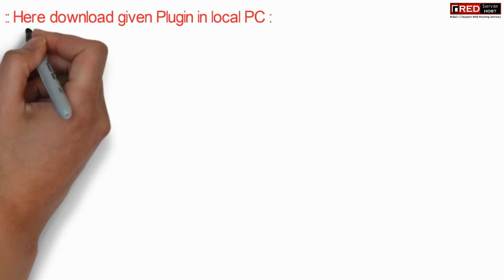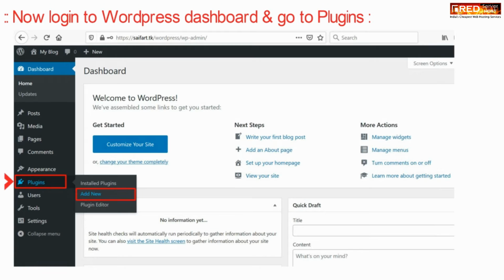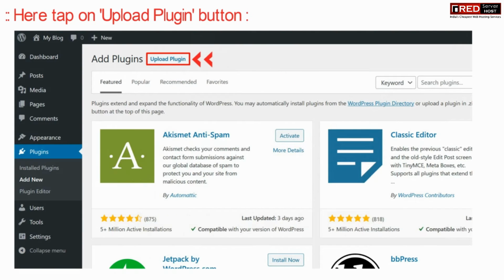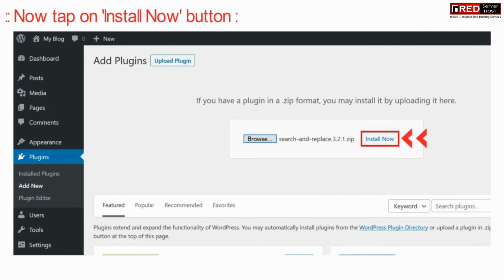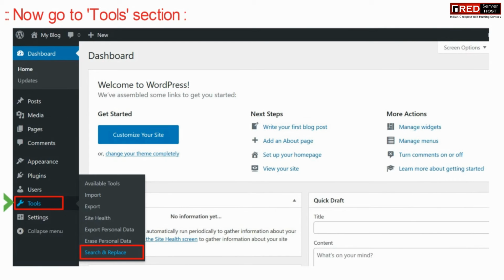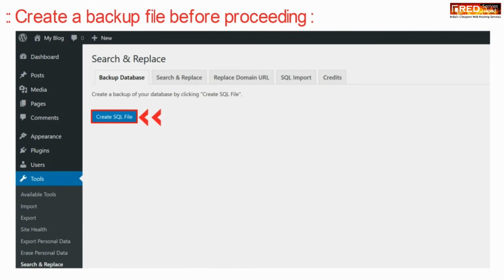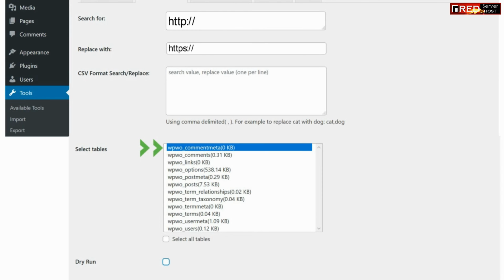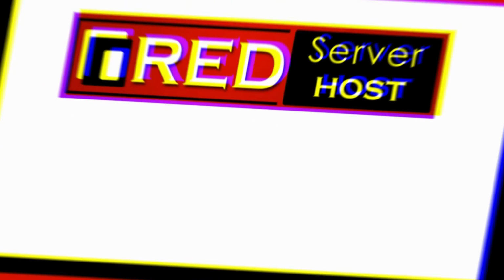How to Find and Replace a keyword in your WordPress Database?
Today in this video we will show you how to find and replace a keyword in WordPress database via WordPress plugin.
Follow the steps given to find and replace a keyword in WordPress database via WordPress plugin:
Step::2 Now click on the Download button and save the zip file in your local PC
Step::3 Next login to your WordPress admin dashboard
Step::4 Go to the Plugins section and click on Add New
Step::5 Now you need to click on the Upload Plugin button
Step::6 Click on the Browse button and select the downloaded file
Step::7 Once it is successfully uploaded click on the Install Now button
Step::8 Now click on Activate Plugin button
Step::9 Next go to the Tools section and scroll over the Search and Replace plugin
Step::10 Before proceeding ahead create a Backup file and then go to the next tab i.e Search and Replace
Step::11 Now here in the search for box enter the keyword and in the replace box enter the keyword which is going to replace
Step::12 Finally select the table and click over Go Search and Replace button.
In this way you will be able to find and replace the keyword in your WordPress database.